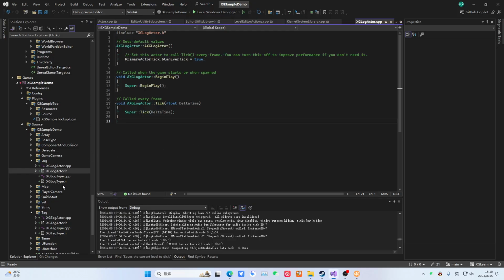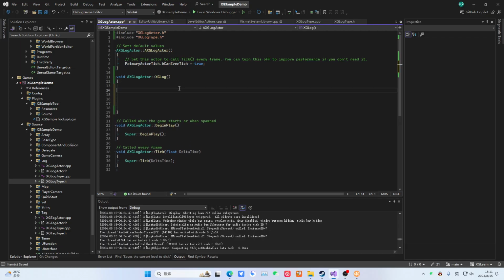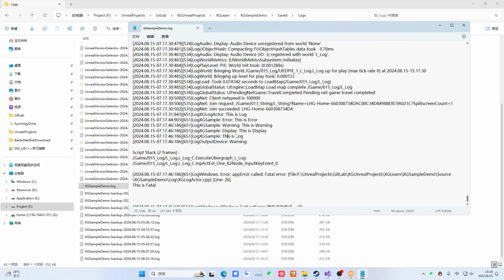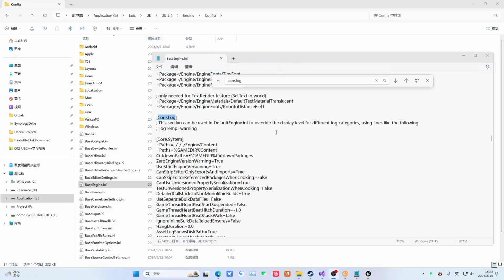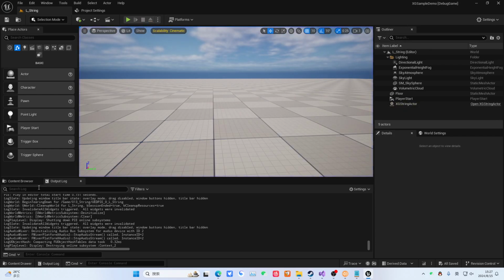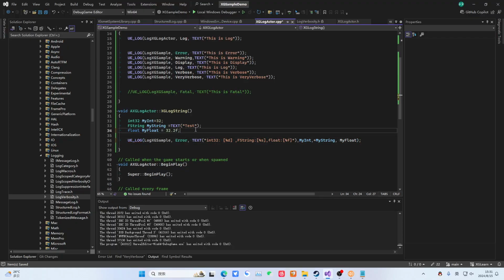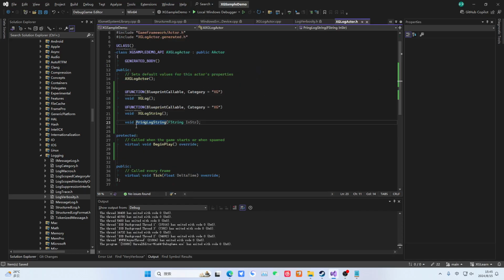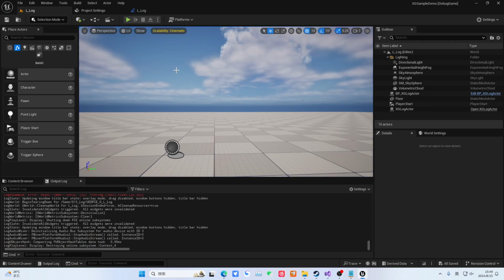UEC++ From Basics to Advanced | M12-003: UE_LOG Usage and Custom Categories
This hands-on coding video demonstrates defining and using custom log categories with UE_LOG. We create a new log category called LogXGSample using DECLARE_LOG_CATEGORY_EXTERN in the header and DEFINE_LOG_CATEGORY in the CPP file, then output messages at every verbosity level from Fatal (which crashes intentionally for demonstration) to Verbose.

We explore three methods of controlling log visibility: console commands at runtime (e.g., \"Log LogXGSample Verbose\"), the GEngine-Exec console in BeginPlay for programmatic control, and DefaultEngine.ini configuration under [Core.Log] for persistent settings. Each approach is verified by observing the Output Log filtering.

Advanced topics include wrapping UE_LOG in a custom macro to avoid boilerplate, multi-threaded logging via AsyncTask to ensure main-thread-safe output, and using AddOnScreenDebugMessage (Key, Time, Color, FString) for real-time on-screen debug display during gameplay. The video emphasizes that Fatal should never appear in shipping builds and that proper log level discipline is essential for production code.